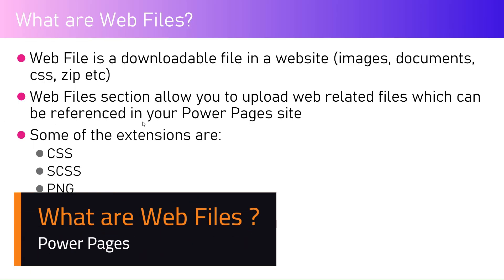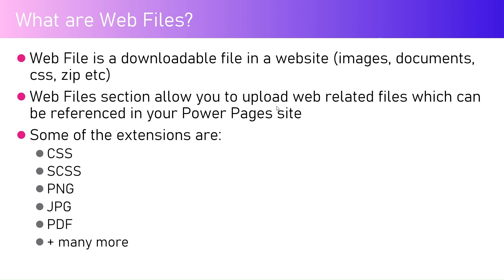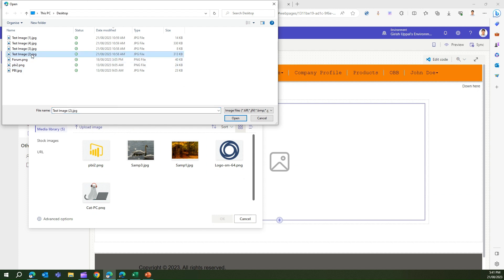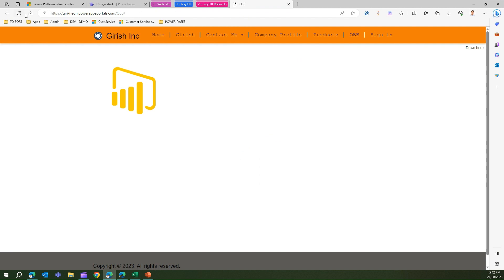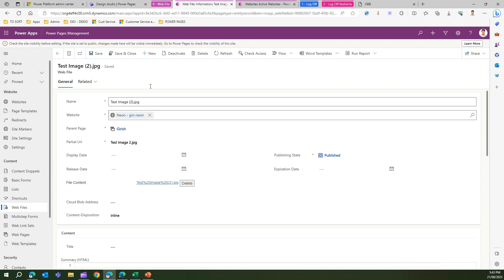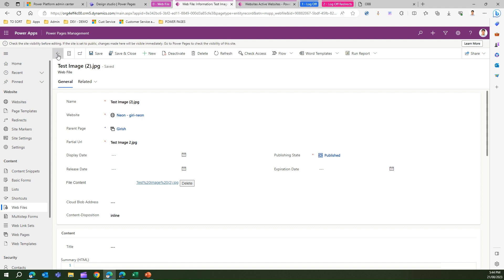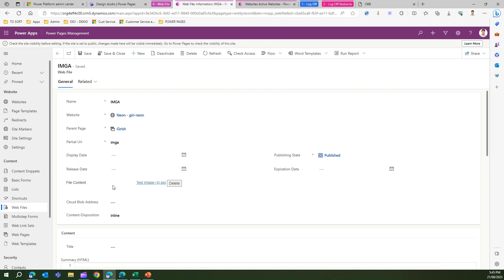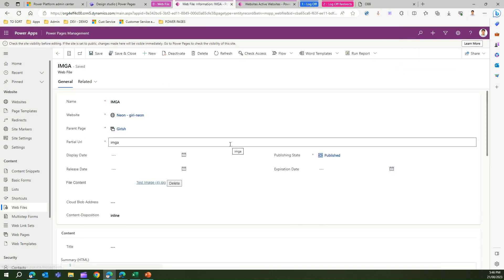What are Web Files within Power Pages ?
This video demonstrates the use of Web Files within Power Pages.

Web File is a downloadable file in a website (images, documents, css, zip etc). Web Files section allow you to upload web related files which can be referenced in your Power Pages site
Some of the extensions are:
✔️ CSS
✔️ SCSS
✔️ PNG
✔️ JPG
✔️ PDF + many more